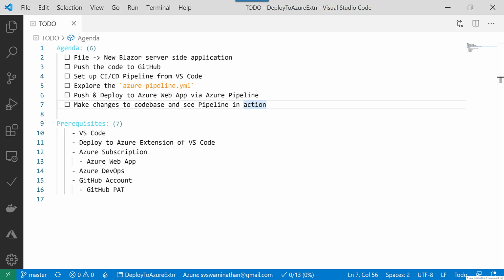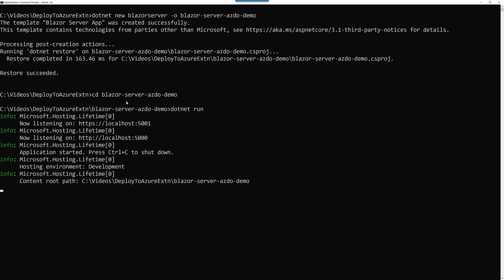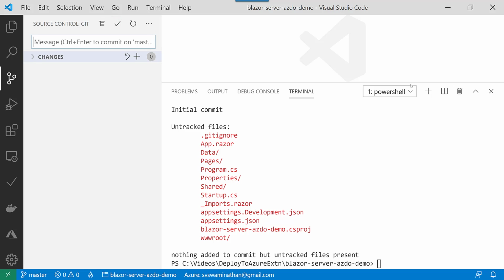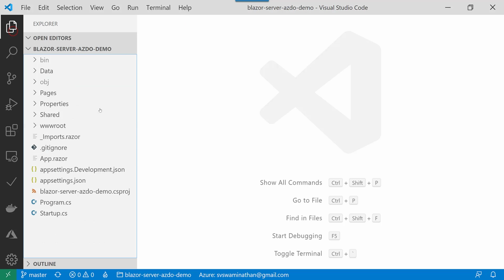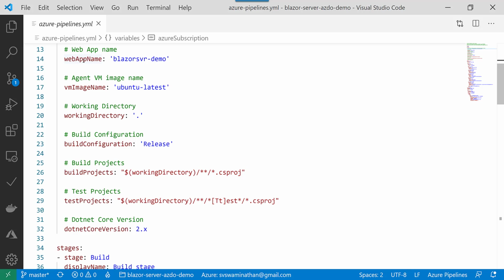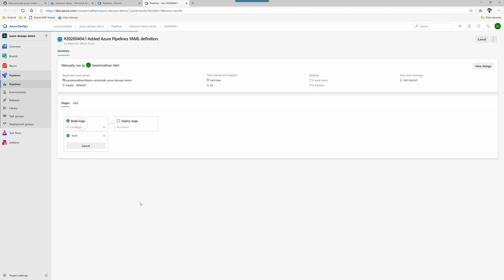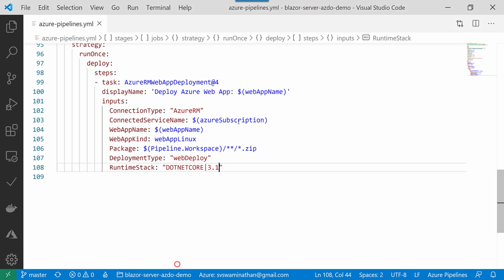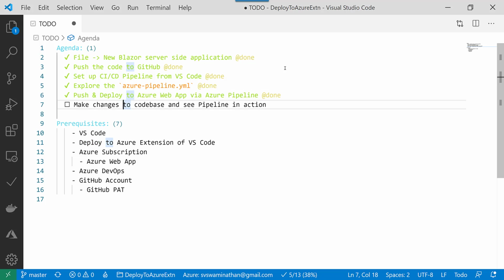Set up Azure Pipelines Using VS Code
In this video, you will learn how to setup CI/CD pipeline for a dotnet application using VS Code extension.